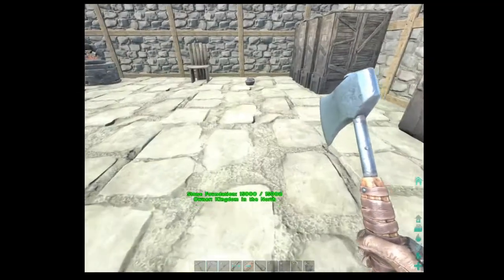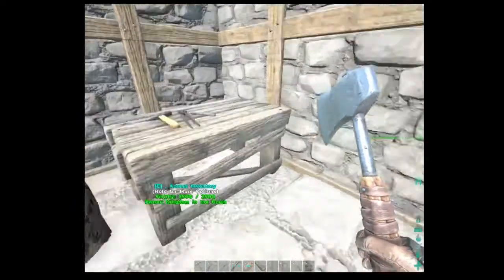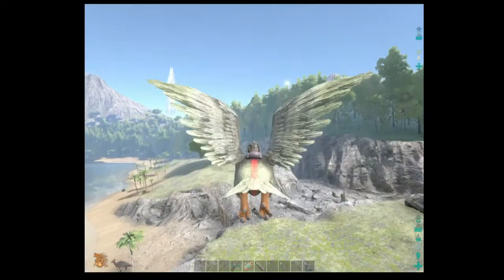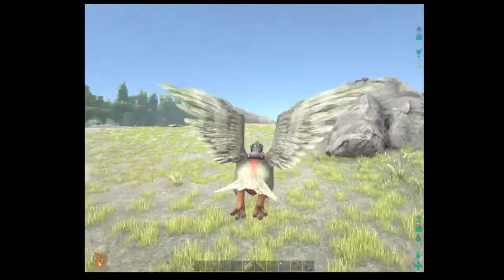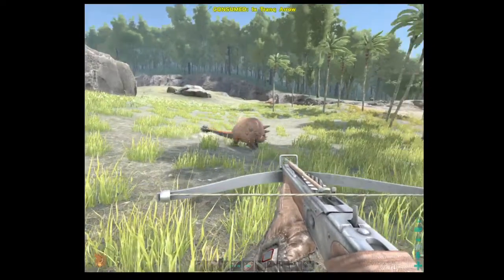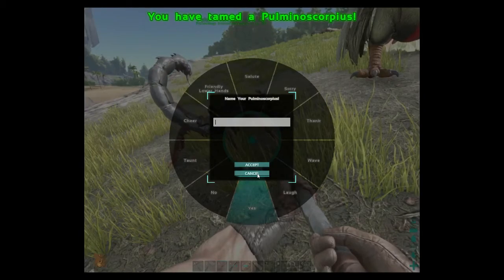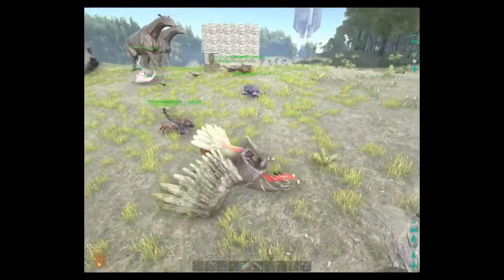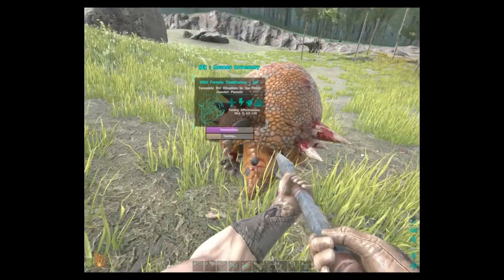taming an armadilo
today we tame an armadillo to help with stone.